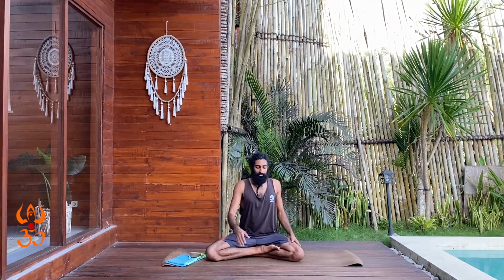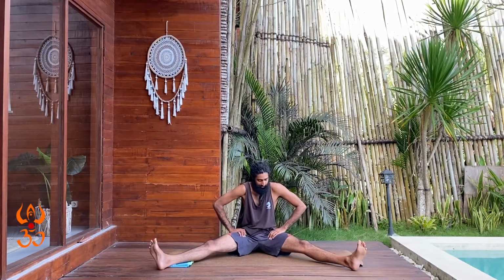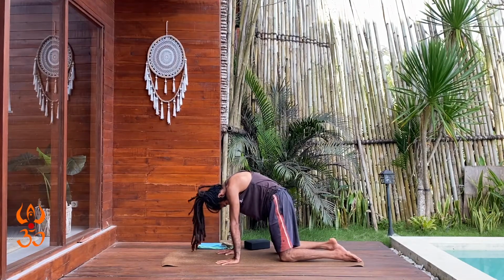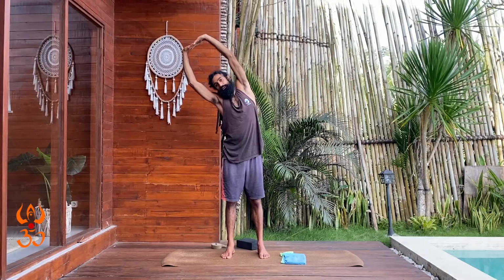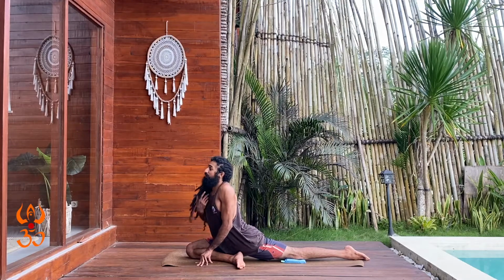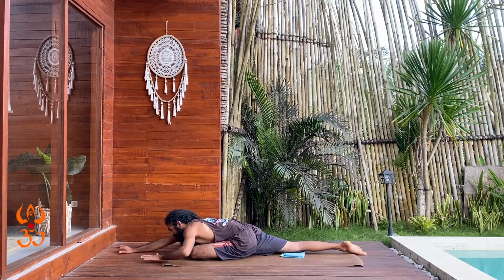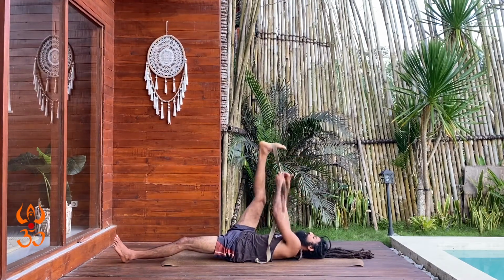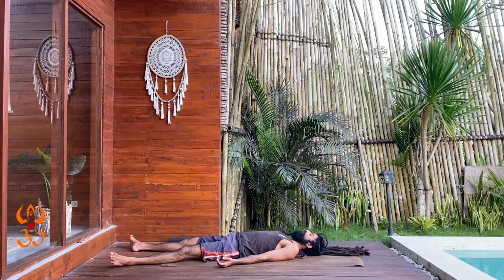Full-Body Flow | 40min Practice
Come join me for a flow that is ideal for complete beginners. It is something that you can practice everyday as it uses some foundational postures required to build strength as well as flexibility in your practice